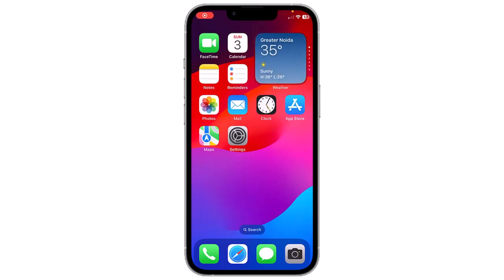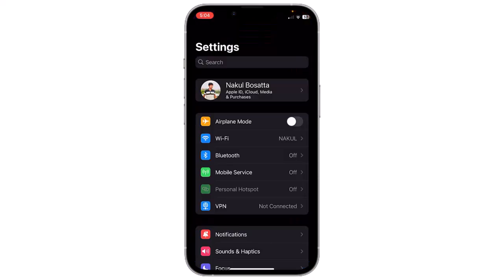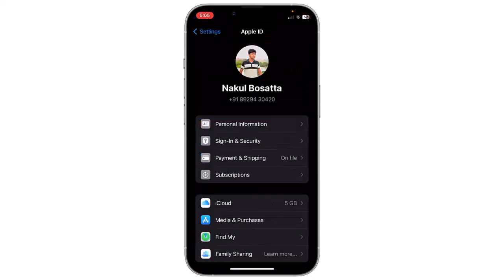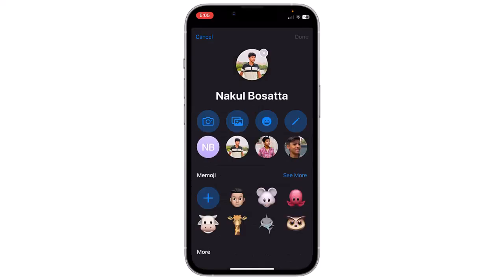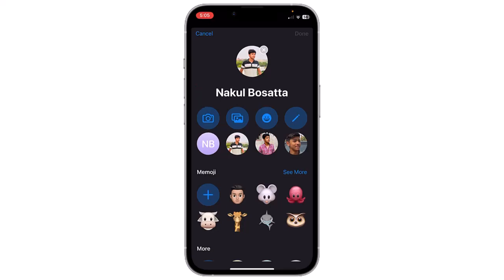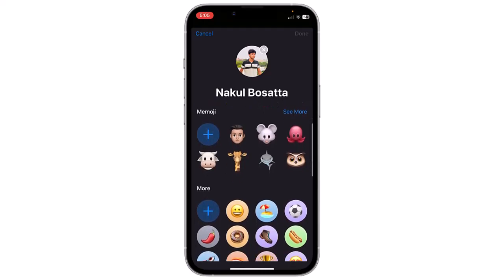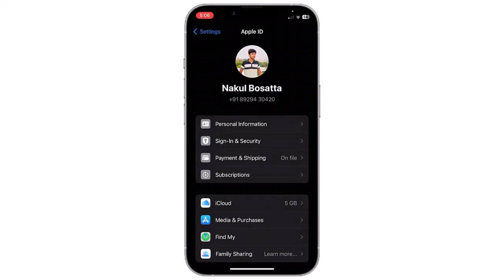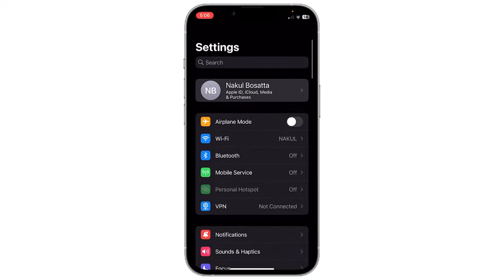Manage Your Apple ID Profile Picture: Change or Remove It!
Your Apple ID profile picture represents you across all Apple services. Learn how to customize it to your liking in this tutorial. Whether you want to change your picture to something new or remove it entirely, we'll show you the steps to do it effortlessly.